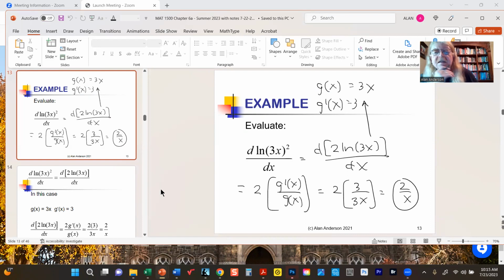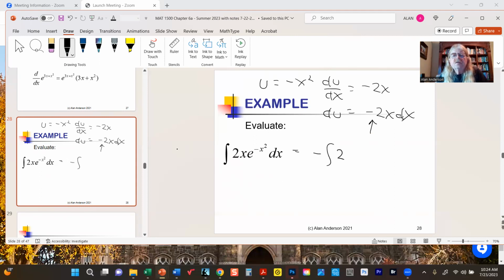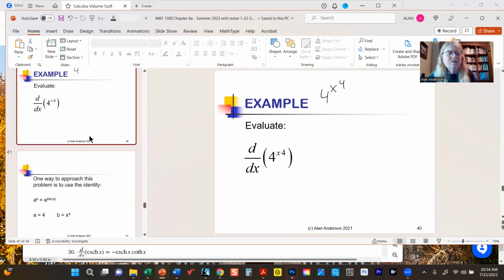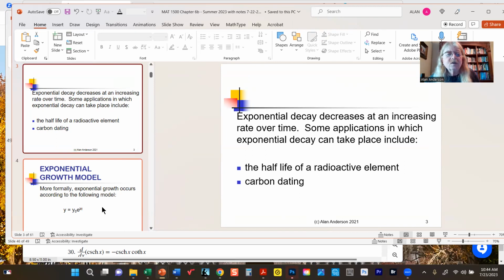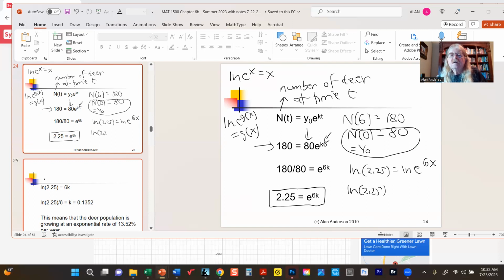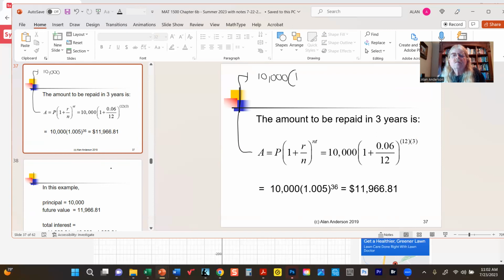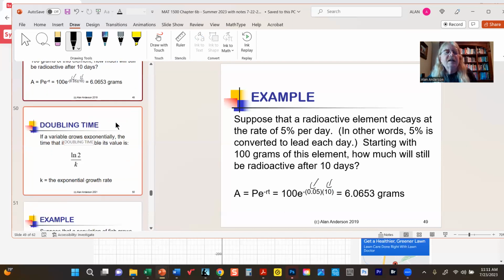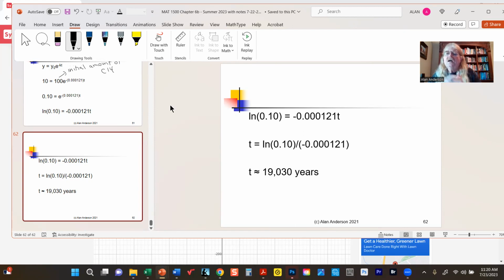MAT1500 Chapter 6 Part 1